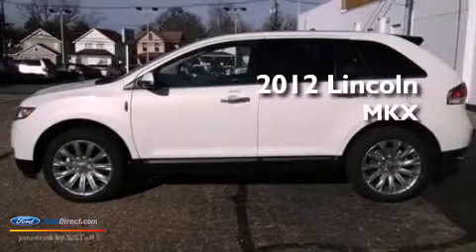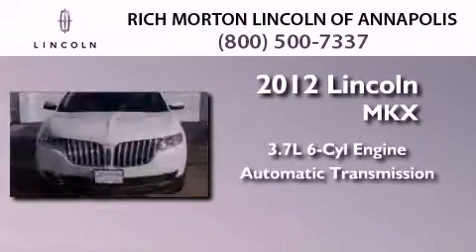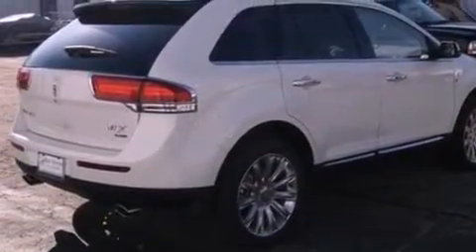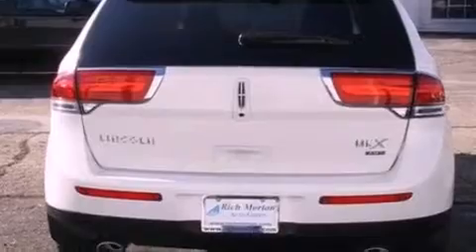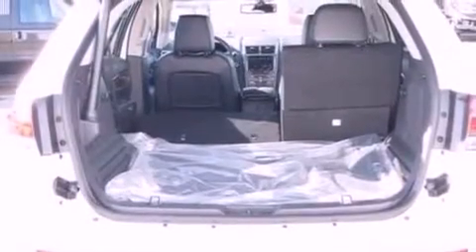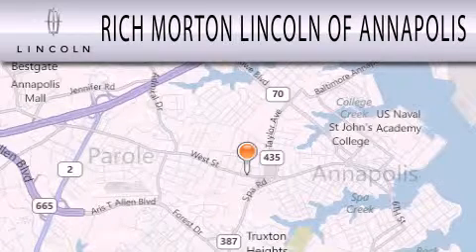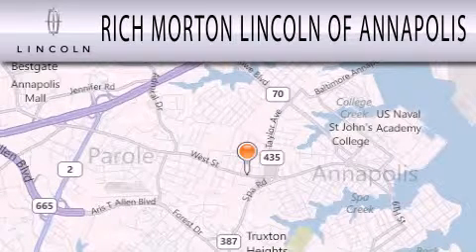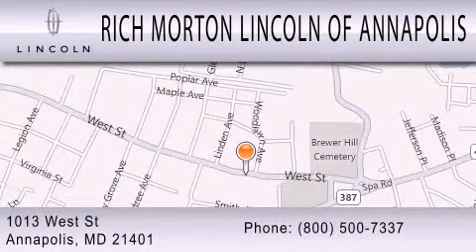2012 Lincoln MKX Annapolis MD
Year : 2012
 Make : Lincoln
 Model : MKX
 Engine : 3.7L V6 24V MPFI DOHC
 Trans . : 6-SPEED AUTOMATIC
 Exterior : CRYSTAL CHAMPAGNE TRI-COAT
 Miles : 32

 Stock : AL14473